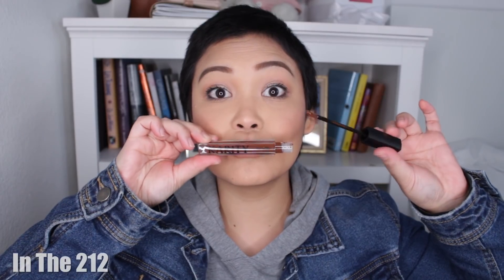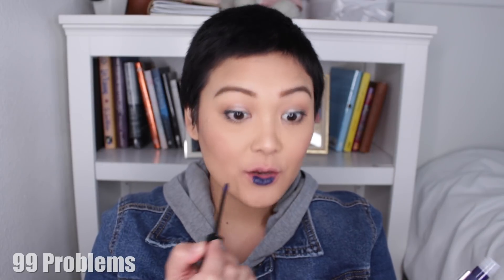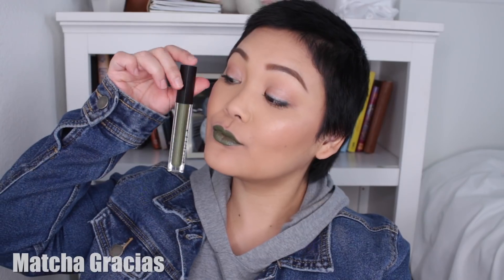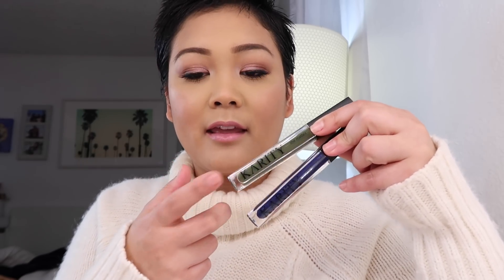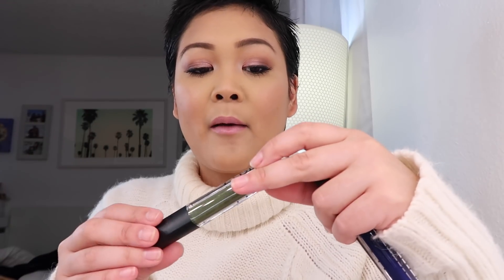NEW Karity Liquid Lipstick Swatches & Review (THEY’RE ONLY $6!!!)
Karity “The Mattes” Liquid Lipstick